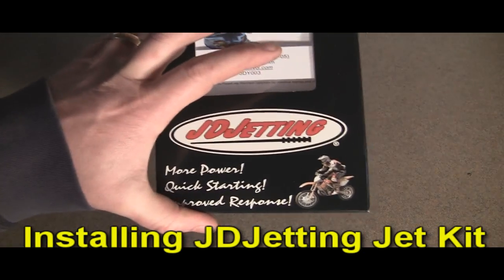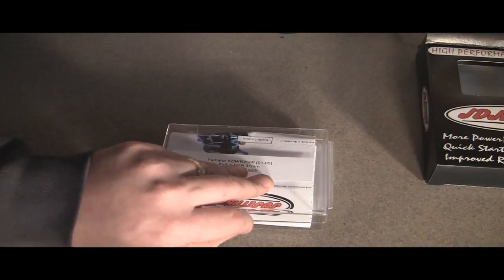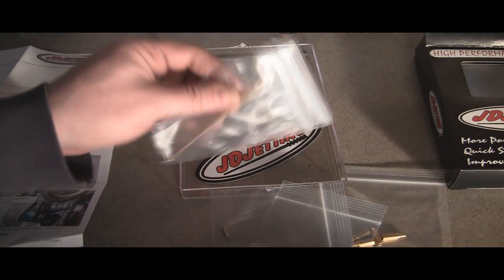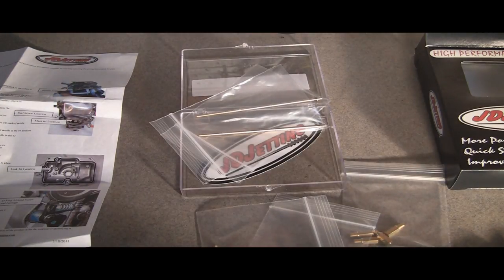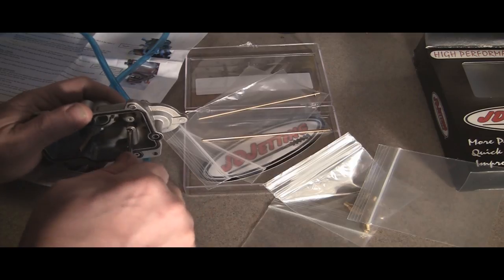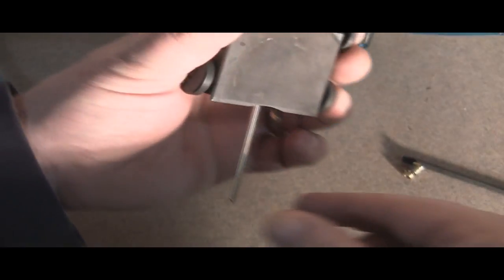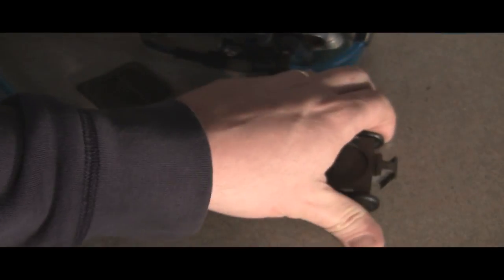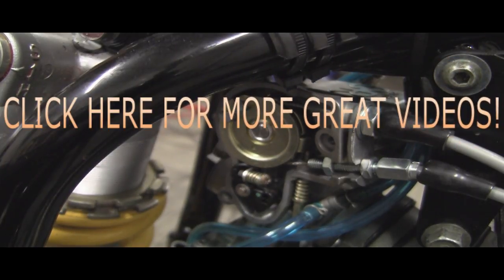JDJetting Carb Kit Installation MX Carb